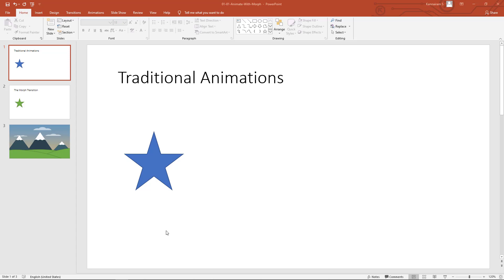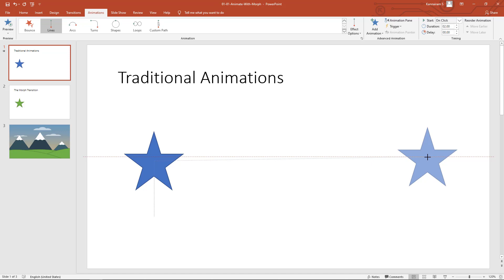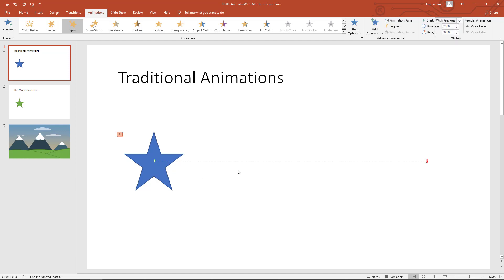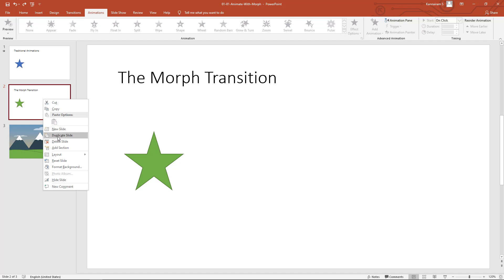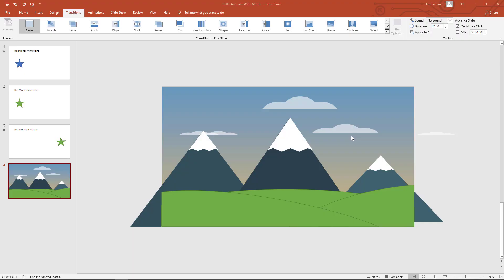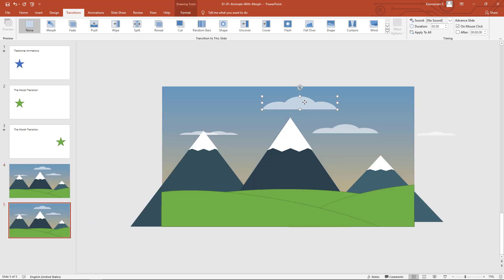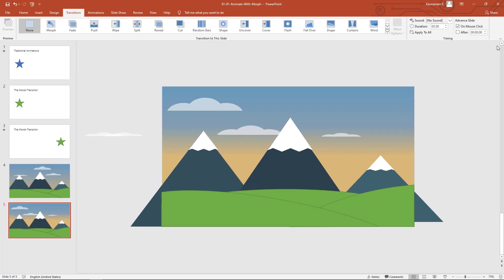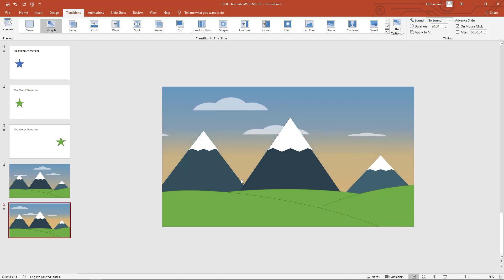Power Point Tips and Tricks Morph Transition